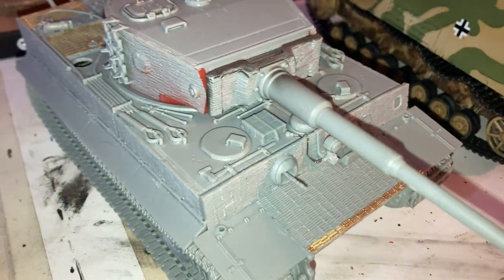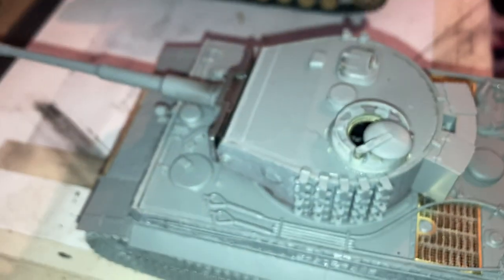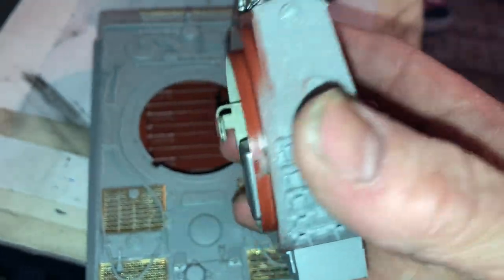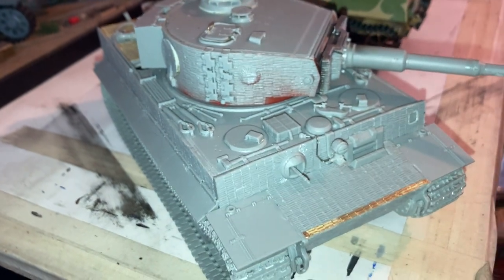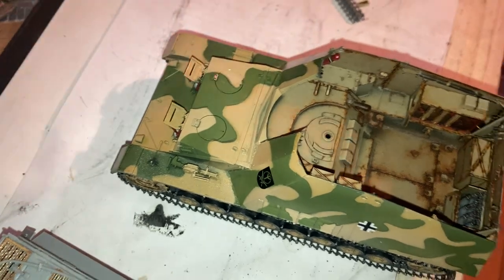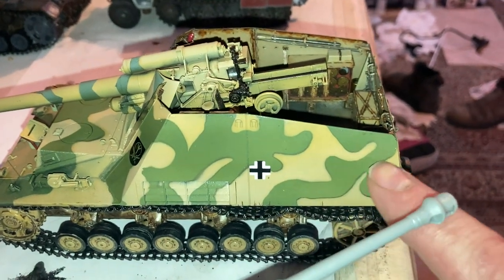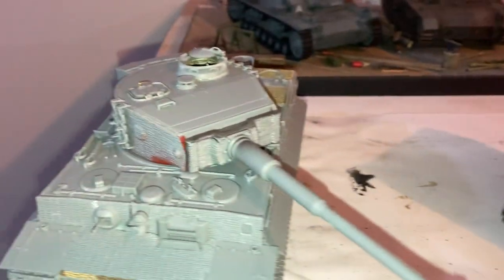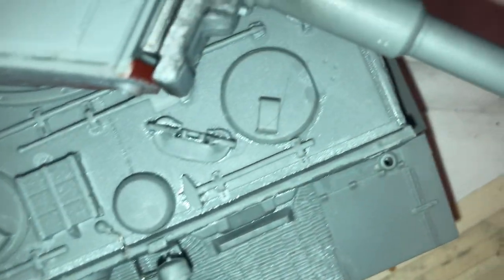Finishing the Wittman Tiger build by Dragon Models